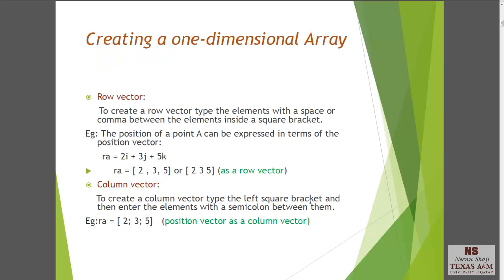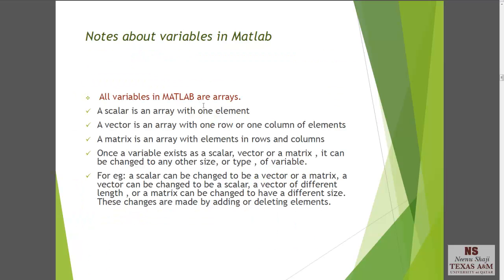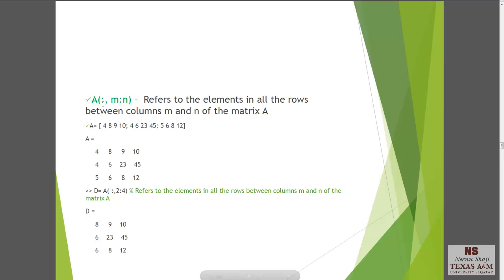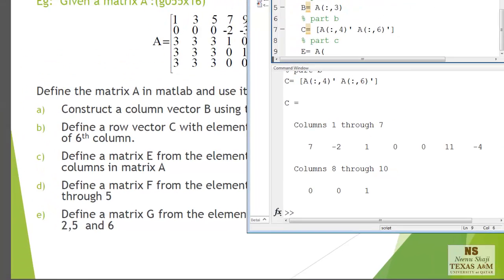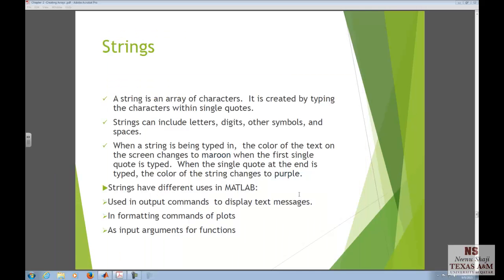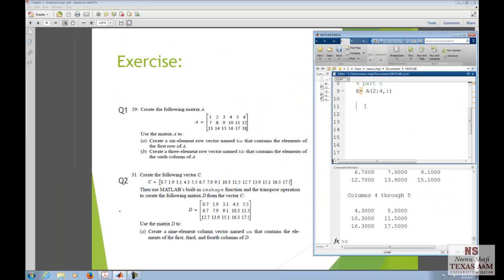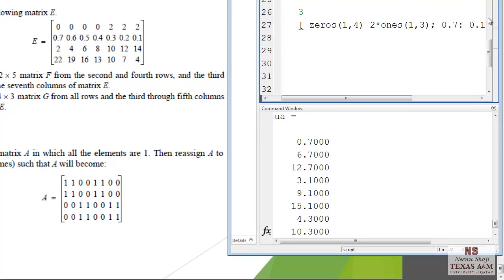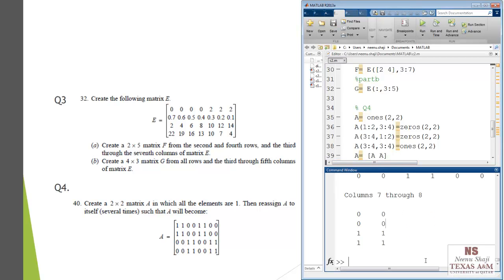Chapter-2 Creating Arrays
MATLAB Introduction, Creating Arrays in MATLAB, Arrays MATLAB